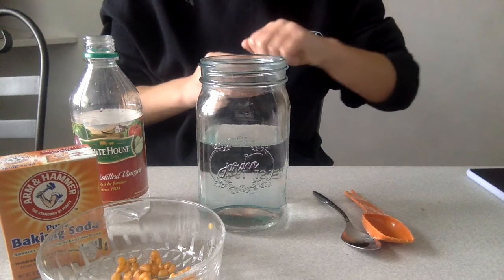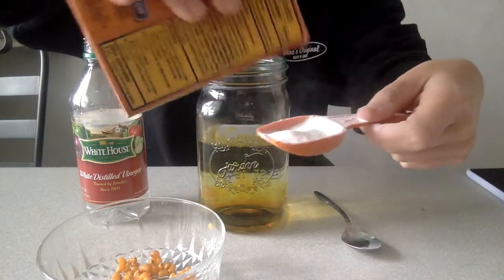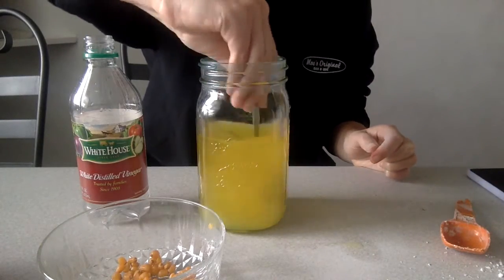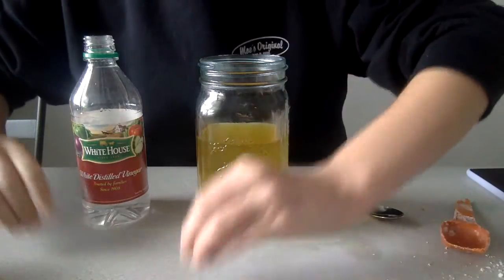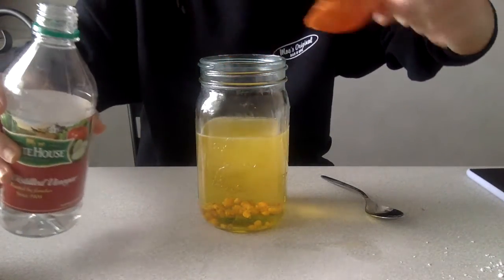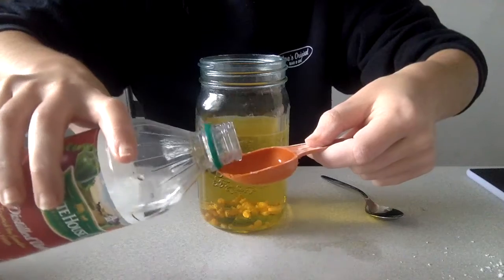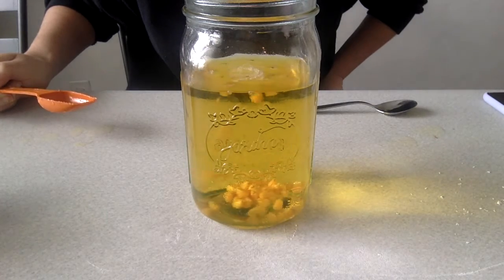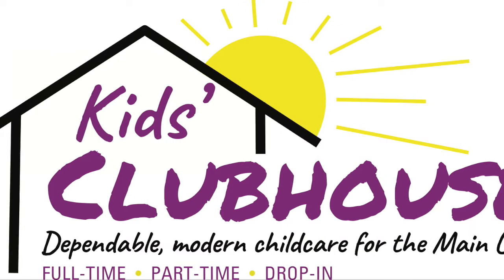Kid Activities with Kids' Clubhouse (Hopping Corn)